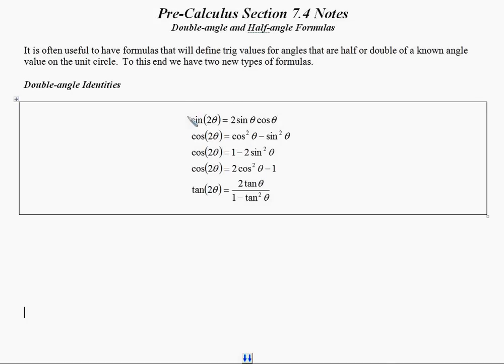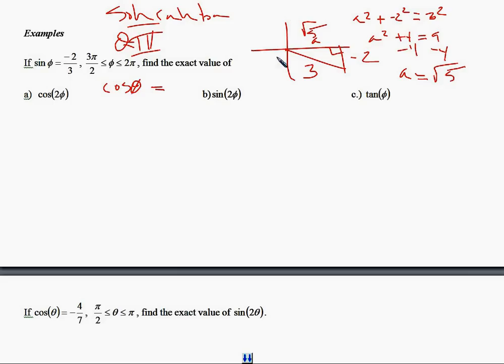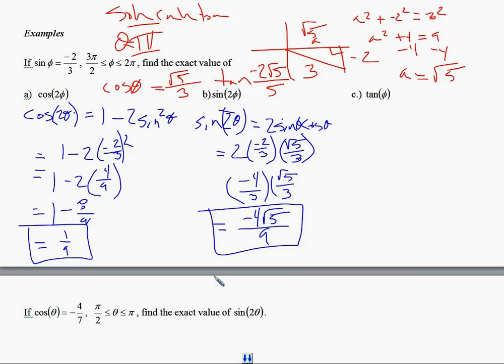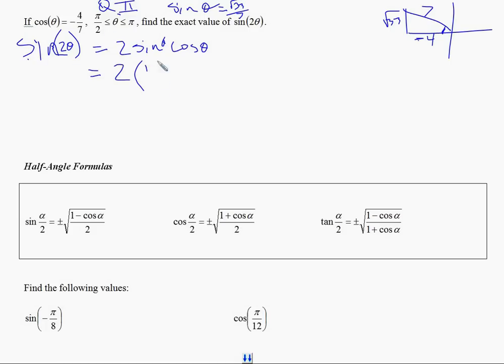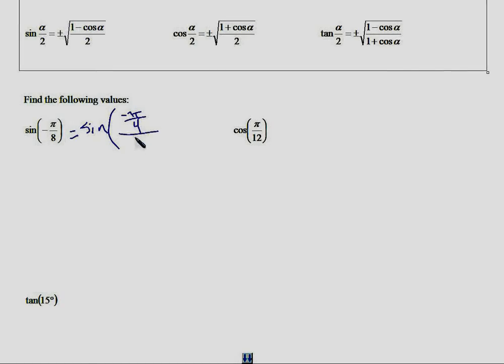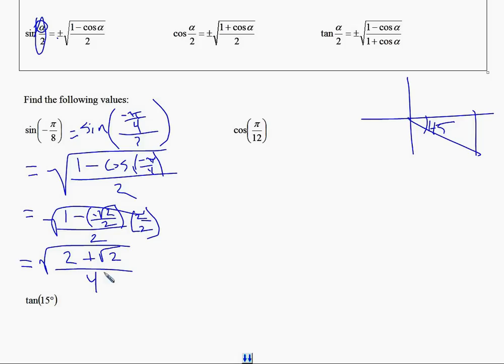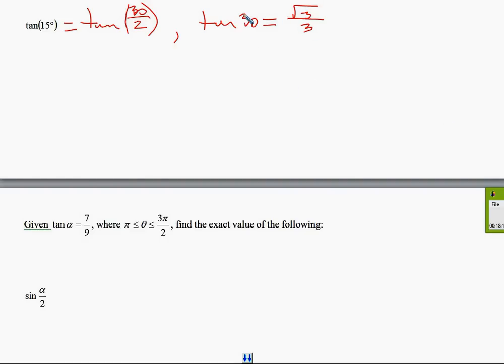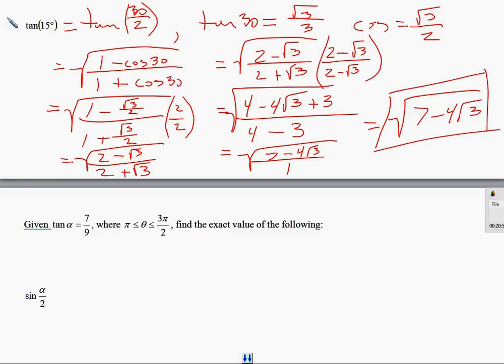Precalculus 7.4 Notes - Double-angle & Half-angle Formulas